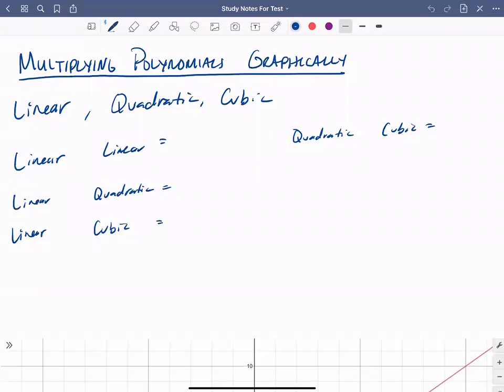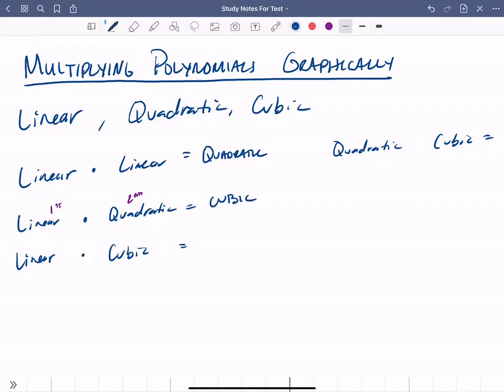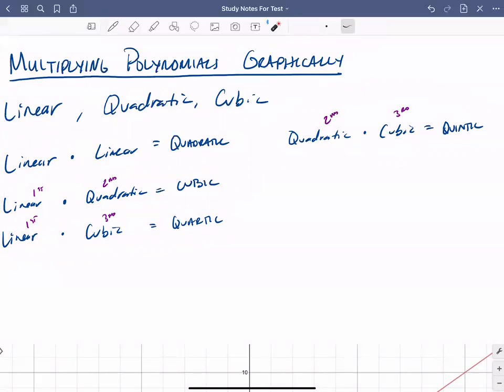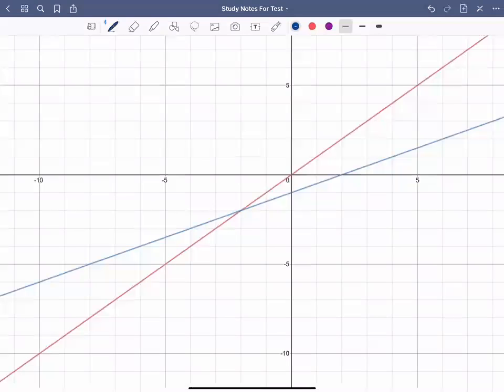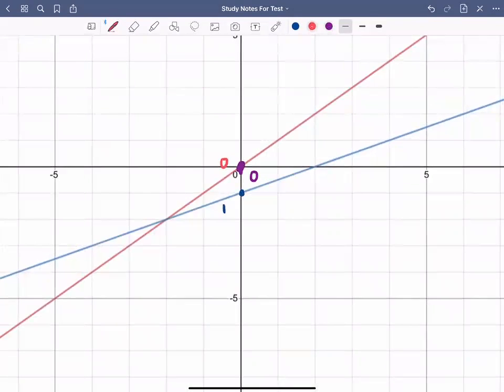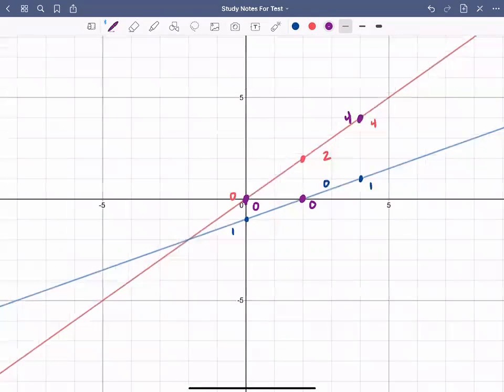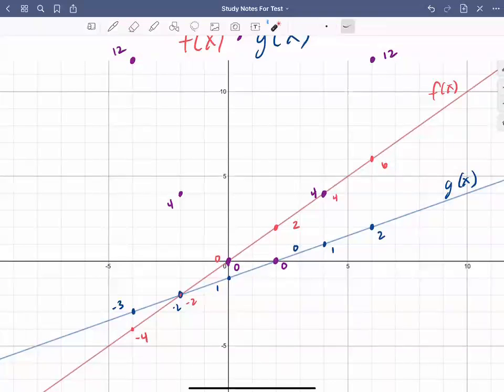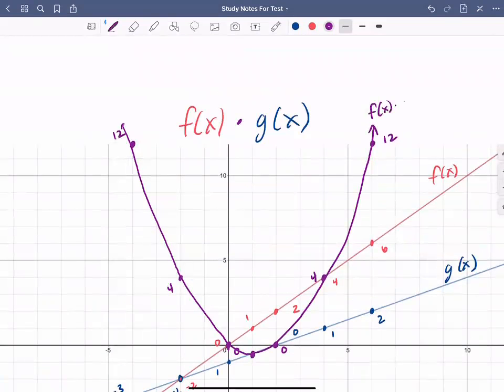Multiplying Polynomials Graphically